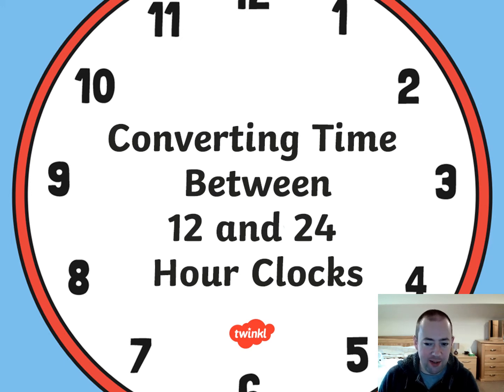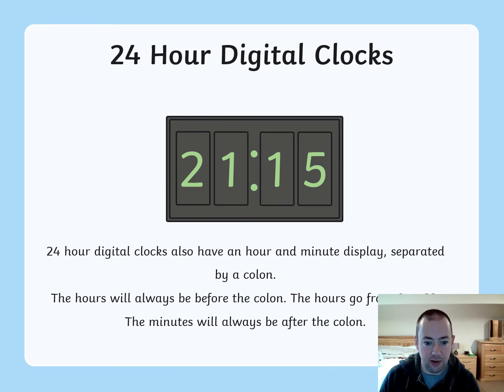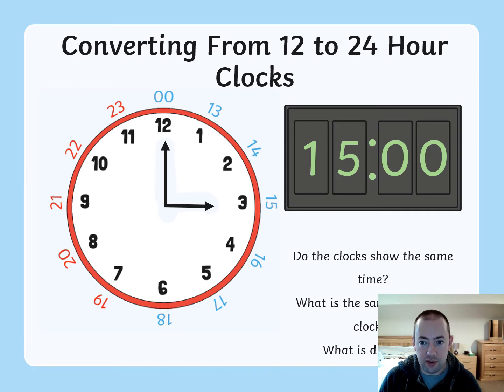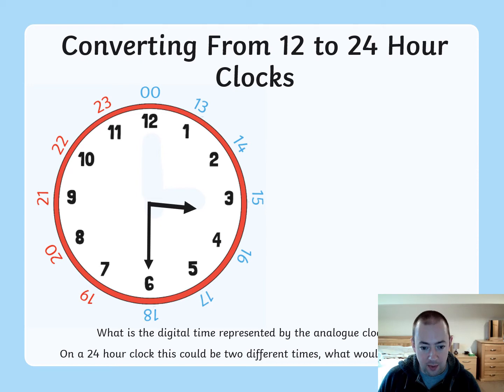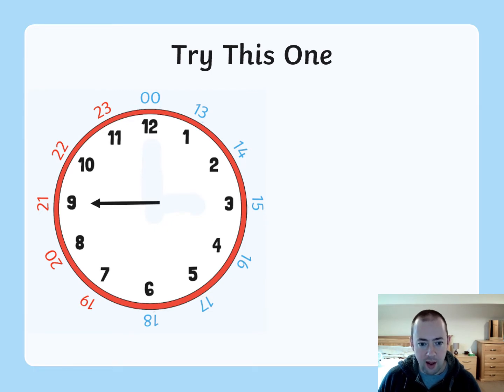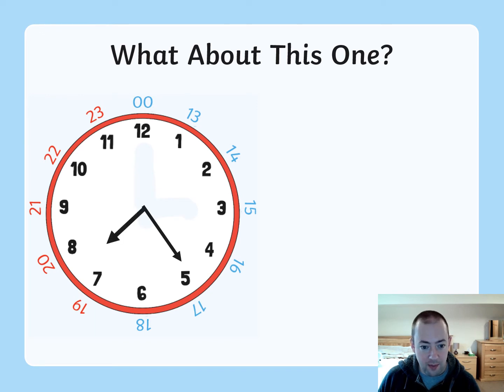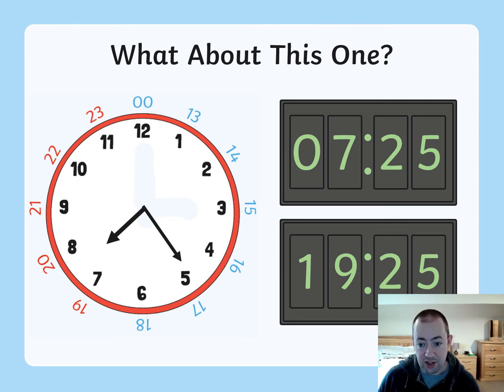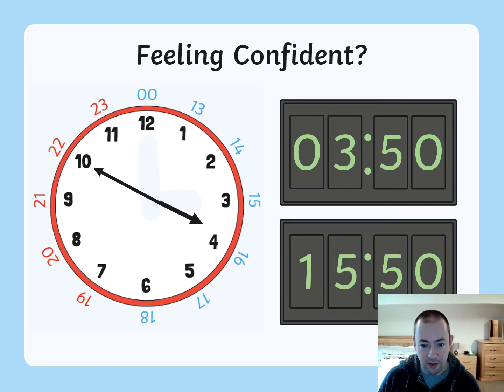24 Hour Clock Explanation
Mr Howarth explains 24 hour clock.